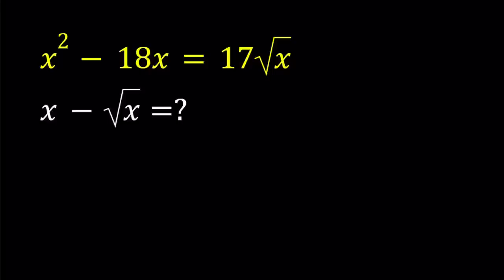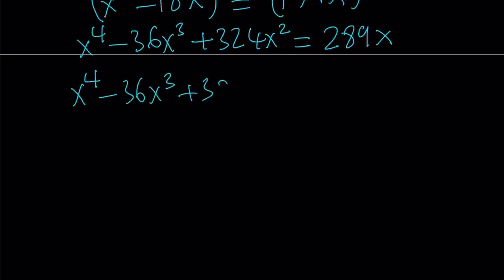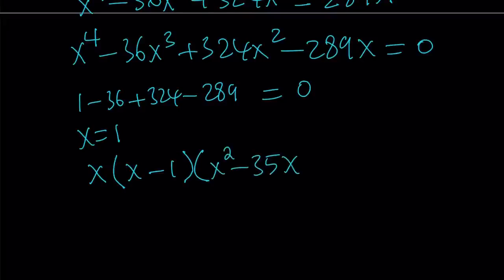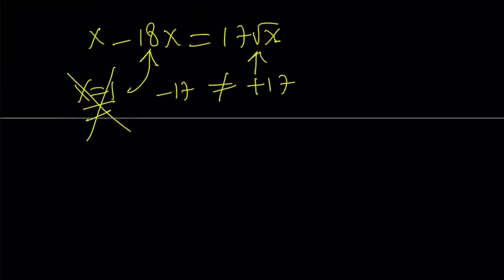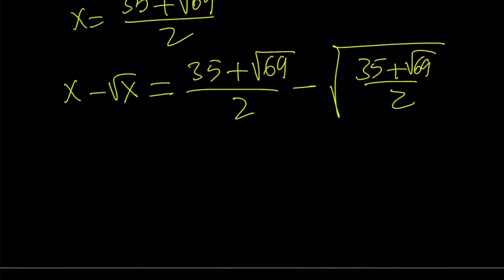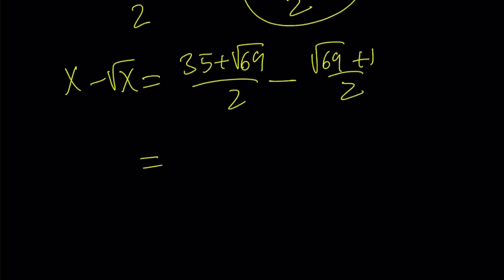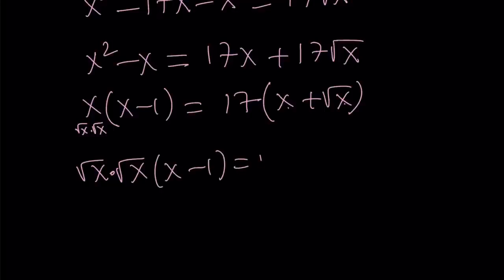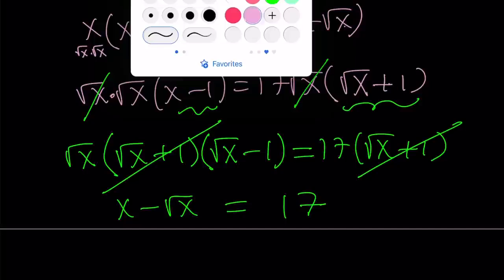Working With A Nice Radical Expression